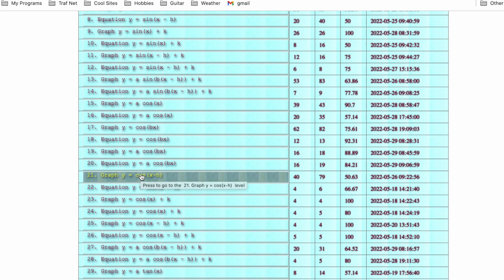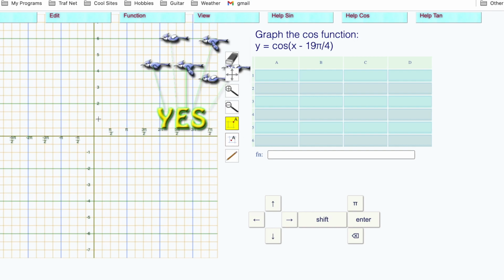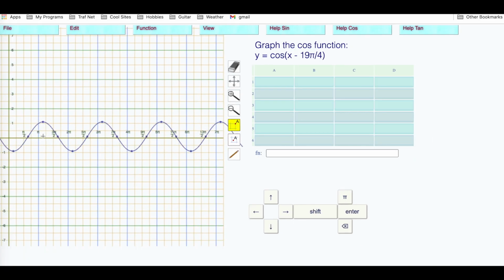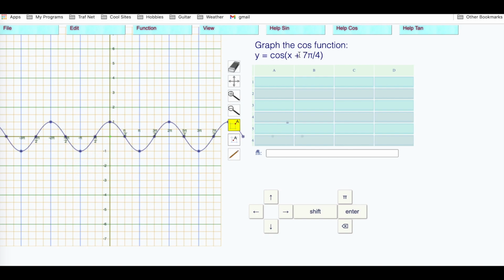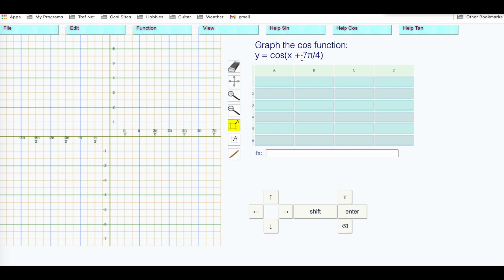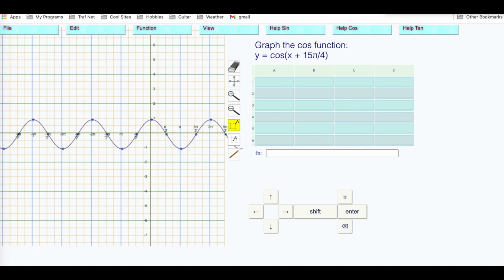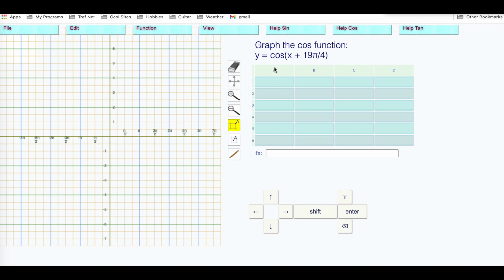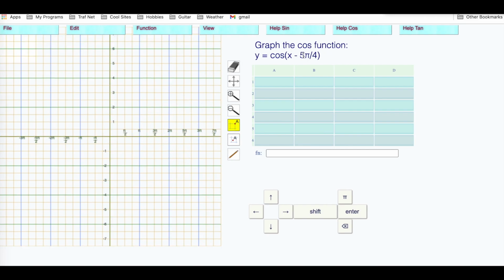Level 21 Horizontal Translation: Graphing the Cos Wave Given The Equation y = cos(x - h)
Level 21 Horizontal Translation: Graphing the Cos Wave Given The Equation y = cos(x - h). From the Trig II Math Program.